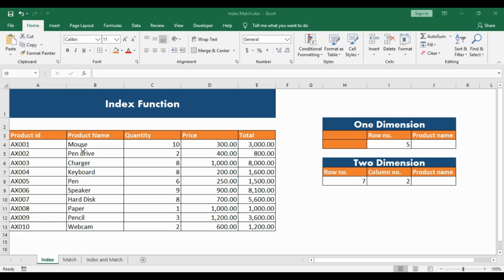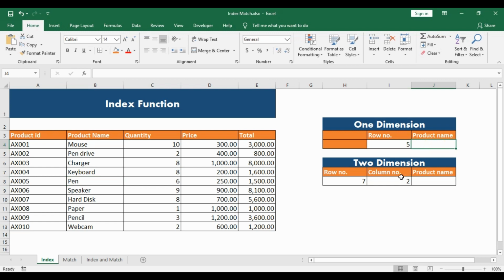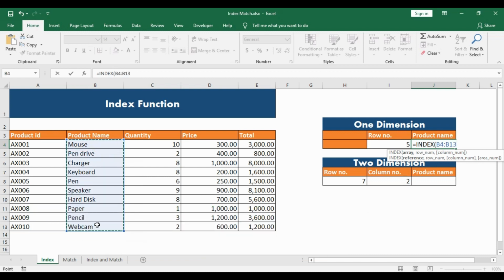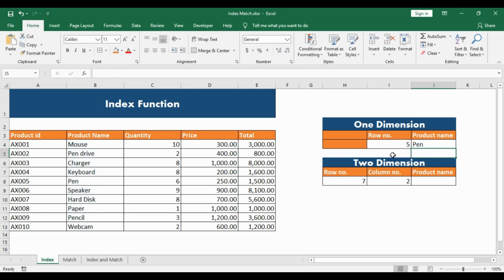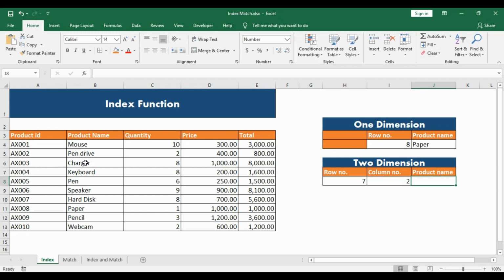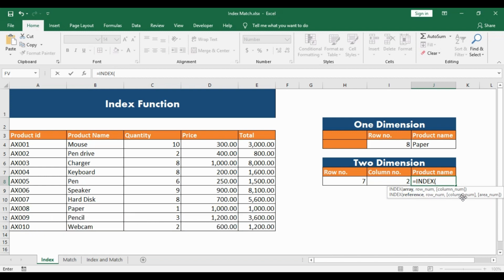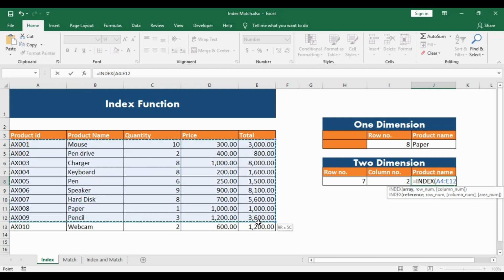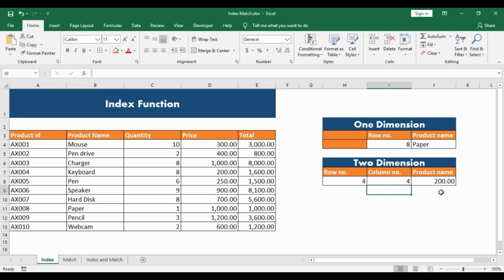Learn Index function in less than 5 mins | MS Excel | Simple steps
Index Formula in Excel - See how to use the INDEX function to lookup something in a table based on given a row position and column position. Yes, it's true: You can look something up at the intersecting cell given a row number and a column number! Understand how to use INDEX formula, what are the syntax, how it can help you extract and analyze any data. and index is very powerful with match function. and also its very powerful than vlookup.